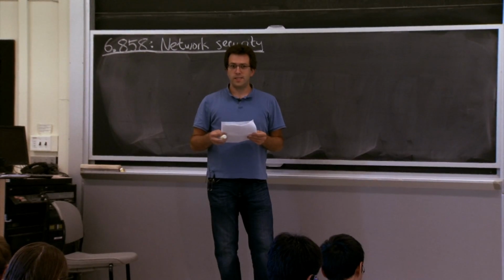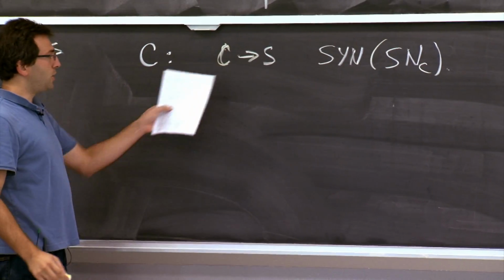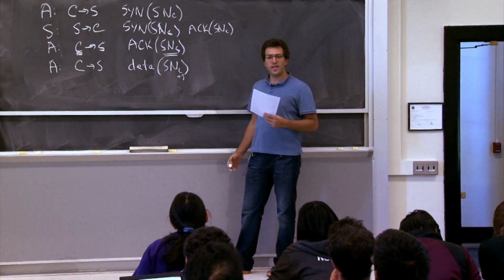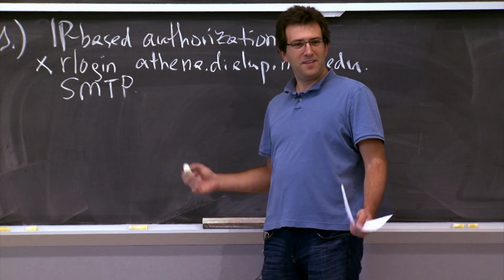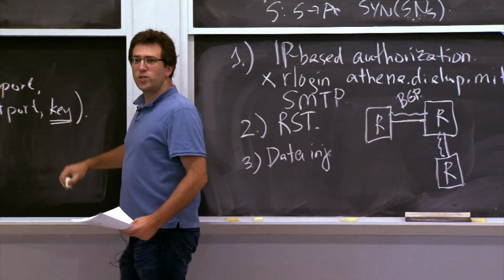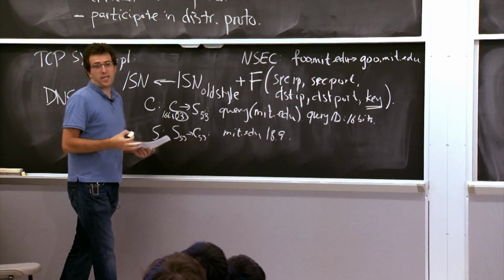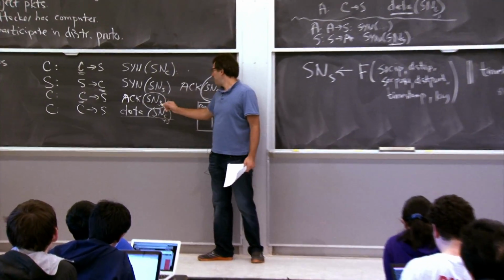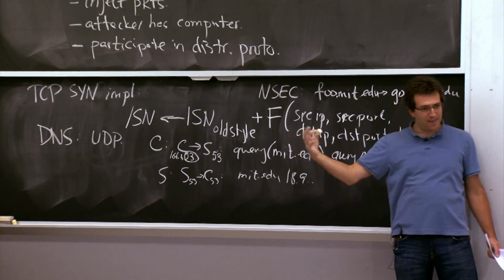12. Network Security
In this lecture, Professor Zeldovich discusses network security, and how TCP/IP has evolved.